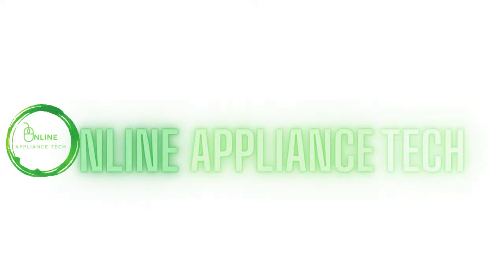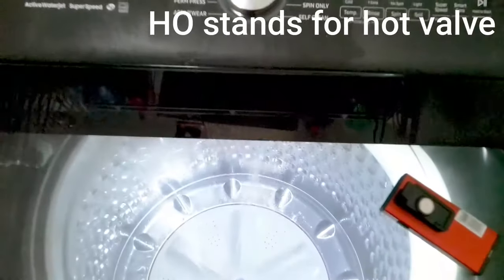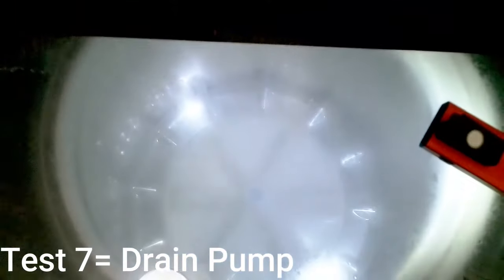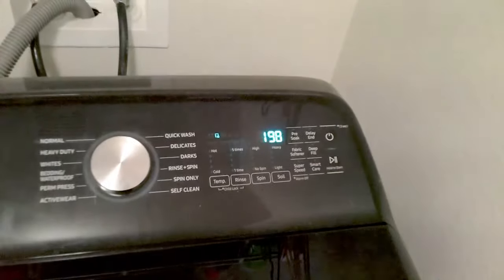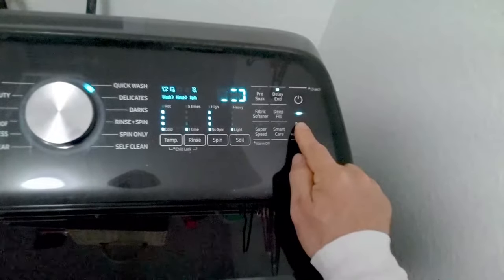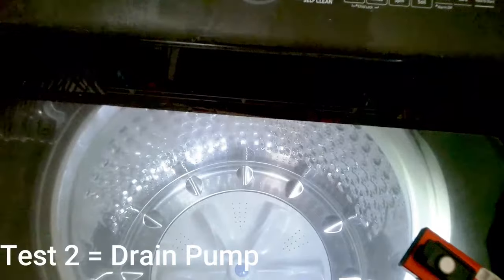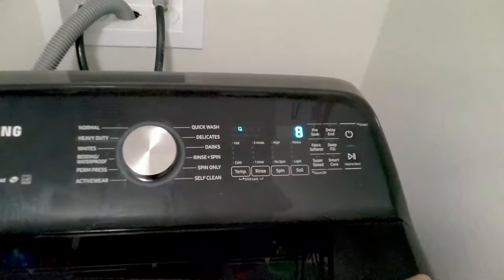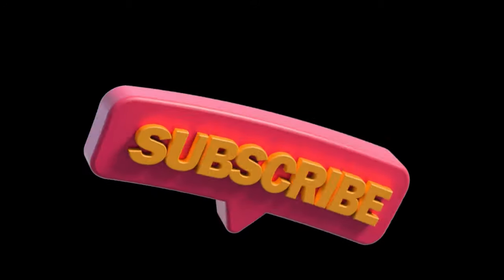Samsung Washer Diagnostic Mode [Learn how to find Error Codes on a Samsung Washer]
In this video, we'll show you how to find error codes on a Samsung Washer. Samsung washer test mode helps you to easily troubleshoot and how to find error codes on a Samsung Washer. Samsung washer error codes are the first step you want to take to figure out the source of your problem. Samsung washer diagnostic mode is a helpful tool if you're having problems with your washer.

By using Samsung washer diagnostic mode, you can troubleshoot washer problems and get them fixed quickly. We'll show you how to use Samsung washer diagnostic mode and how to get the most out of it. So if you're having problems with your Samsung washer, check out this video to see if it's anything you can fix!

👇SAMSUNG ERROR CODES LIST👇
✅IE/1C ERROR CODE➡️WATER LEVEL SENSOR = What to look for 👇
- The part of the hose where the water level sensor is located is damaged. (punctured)
- The hose is clogged with foreign material.
- The hose is folded.
- Too much lubricant has been applied to the insertion part of the air hose.
- Hose engagement error (disengaged)
- Part fault (Faulty internal soldering)
- The water level sensor terminal is disengaged.
- Main PBA fault
✅3E/3C ERROR CODE➡️MOTOR ERROR HALL SENSOR ERROR = What to look for 👇
- The PBA connector terminal is not connected.
- The motor spin net is not engaged.
-The motor’s internal coil is damaged (short-circuitedor cut)
- The hall sensor terminal is not connected.
- Foreign material (e.g. a screw) has entered the motor
✅NF/4C ERROR CODE➡️WATER SUPPLY ERROR = What to look for 👇
 Foreign material is entering the water supply valve.
- The water supply valve terminal is not connected.
(Wire disconnected)
- The warm water and rinse connectors are incorrectly switched with each other.
- This occurs if the PCB terminal from the drain hose to the detergent drawer is not connected. Check whether the transparent hose is folded or torn.
- The cold and warm water supply hoses are incorrectly switched with each other.
-The water supplied for 1 minute drying cycle is 0.3 ~ 0.4 L.
- The water temperature is sensed as higher than 50 ˚Cin the Wool or Delicates/Hand wash for 8 seconds
✅ND/5C ERROR CODE➡️DRAIN ERROR = What to look for 👇
- The pump motor impeller is damaged internally.
- Wrong voltage (220 V → 110 V) is supplied to the parts.
- Part fault.
- This occurs due to freezing in the winter season
- The drain hose is clogged. (Injection error, foreign material)
- The water pump terminal is not connected: rubberband, bills, cotton, hair pins, coins have collected inside the drain pump ASSY.
✅DS/DC ERROR CODE➡️DOOR ERROR [(Before operation) = What to look for 👇
- A switch contact error because of a deformation of the door hook.
- When the door is pulled by force.
✅LO/FL ERROR CODE [Unlock Fail]➡️DOOR ERROR = What to look for 👇
- The door lock switch terminal is connected incorrectly.
- The door lock switch terminal is broken.
- This occurs intermittently because of an electric wire leakage. - Main PCB fault
✅LE/LC ERROR CODE➡️WATER LEAKAGE ERROR = What to look for 👇
-The air hose is out of place and water leakage occurs during the spin cycle.
-Water leakage occurs at the front with foaming because of too much detergent.
-Water leakage occurs because the connecting hose to the detergent drawer is connected incorrectly.
✅OE/OC ERROR CODE➡️OVERFLOW ERROR = What to look for 👇
- Water is supplied continually because the water level detection does not work.
- Because the drain hose is clogged and there is an injection error (at a narrow section), the water
level detection does not work and water is supplied continually.
- Water is supplied continually because of freezing or because there is foreign material in the water supply valve.
- This error may occur when the water level sensor is degraded.
This error occurs because the water level sensor terminal is out of place
✅TE ERROR CODE➡️TEMPERATURE SENSOR ERROR = What to look for 👇
- The washing heater in the tub has an error. (Contact error, temperature sensor fault)
- The connector is connected incorrectly or is disconnected. Heater sensor fault.
: When the connector is connected incorrectly or has a wire disconnected or
✅UE/UB ERROR CODE➡️UNBALANCE ERROR = What to look for 👇
As laundry causes this error, check the laundry.
- Find the reason for the imbalance and solve it as directed in the user manual.